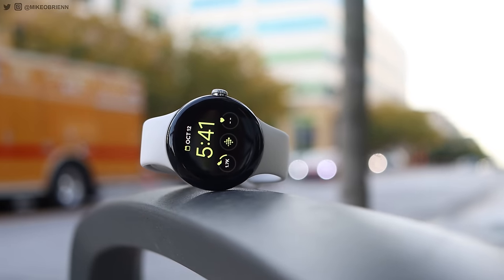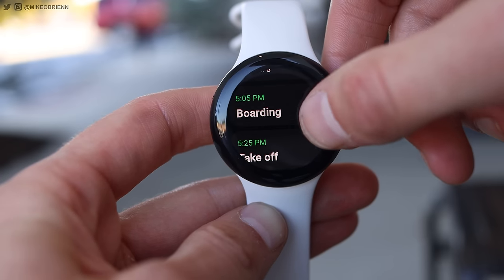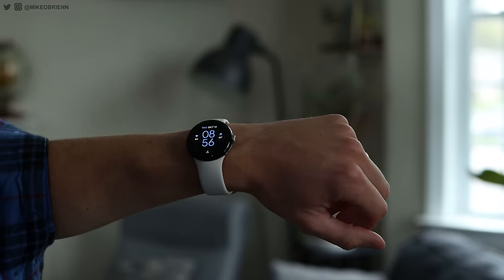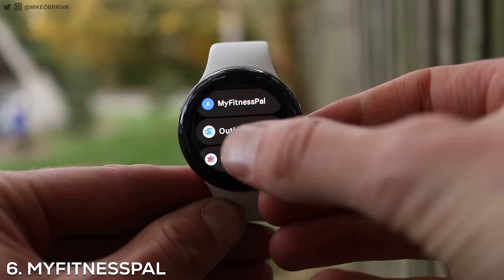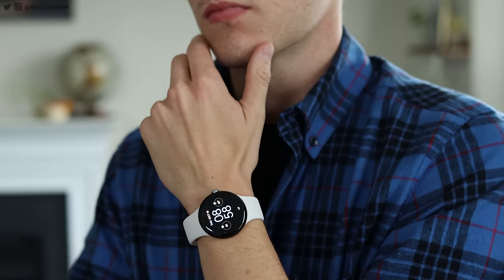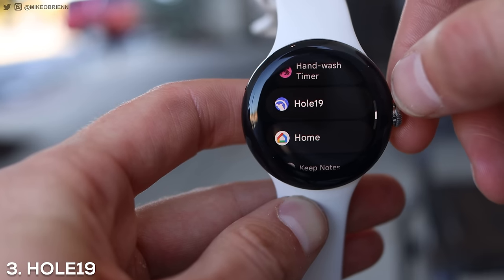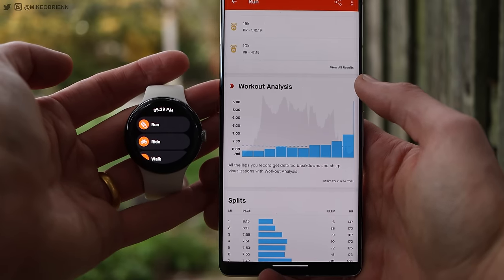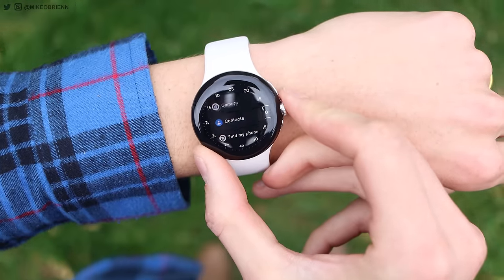BEST PIXEL WATCH APPS (Top 10 WearOS 3 Apps)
The new Pixel Watch brings a new era of smartwatches. Like it or hate it, the Pixel Watch means Google will be paying more attention to WearOS, which means more and better apps, but which are the best now? These are my top 10

TIMESTAMPS:
0:00
0:45 App # 10
1:45 App # 9
2:35 App # 8
2:55 App # 7
4:15 App # 6
4:55 App # 5
5:45 App # 4
7:00 App # 3
7:45 App # 2
9:30 App # 1

This watch was sent to me at no cost